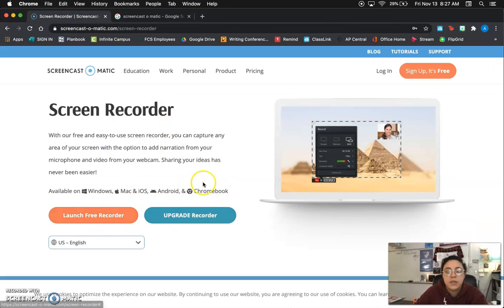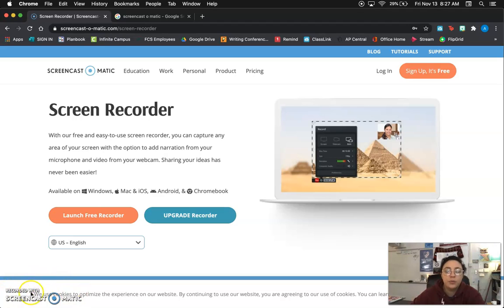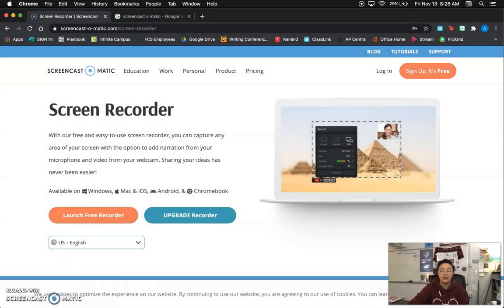How to Use Screencast O Matic